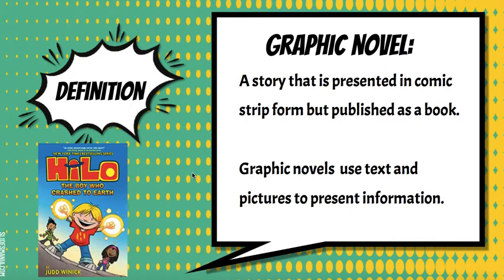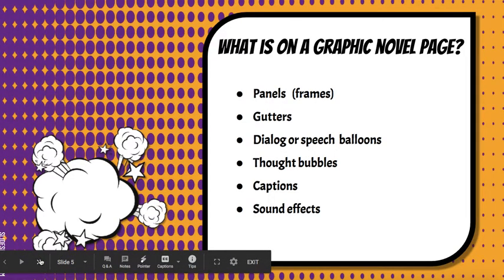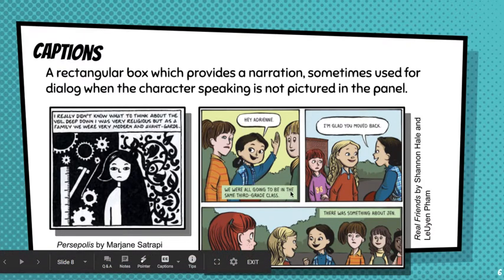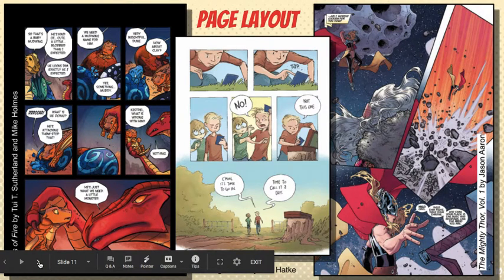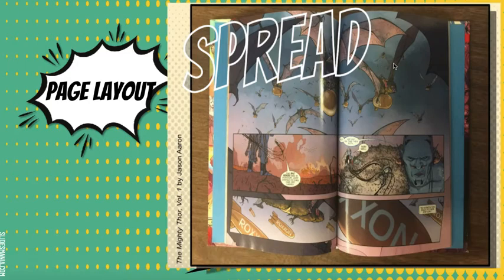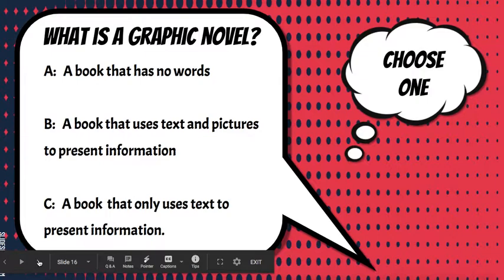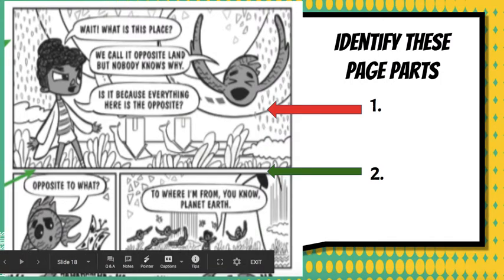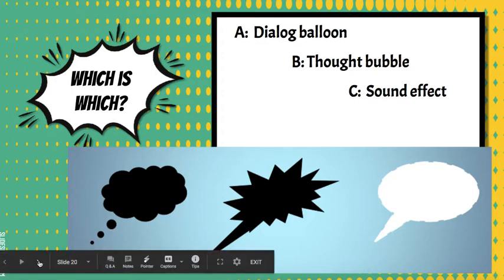Graphic novels gr 3 5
Lesson about graphic novels for grades 3-5